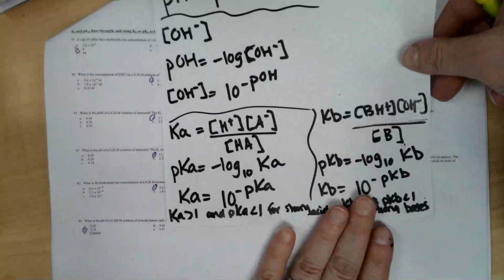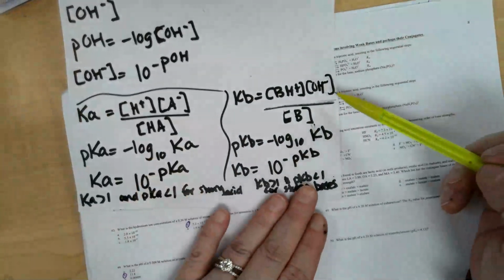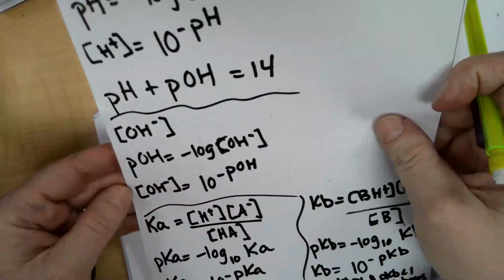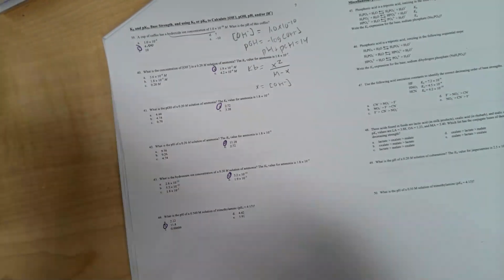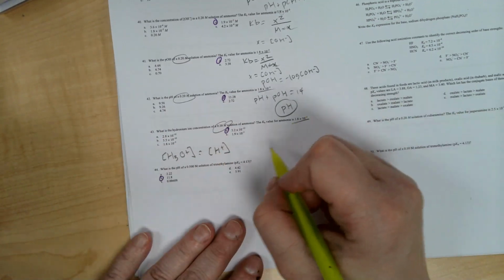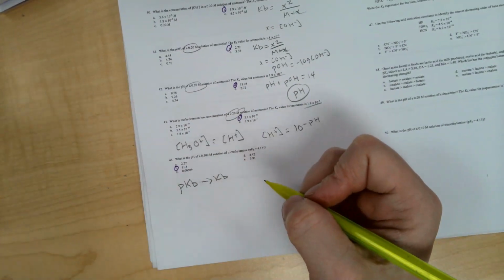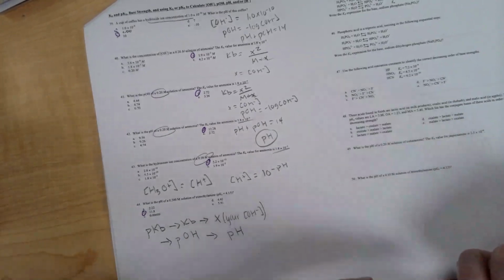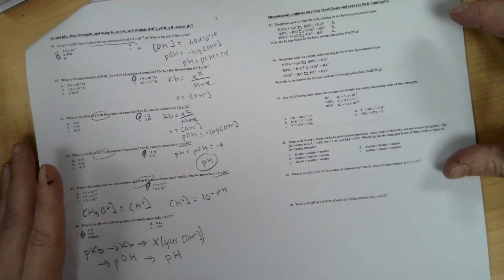Jasperse Minnesota State University Practice Exam: Acids & Bases, pKb, Kb, pOH, etc( Problems 39-44)